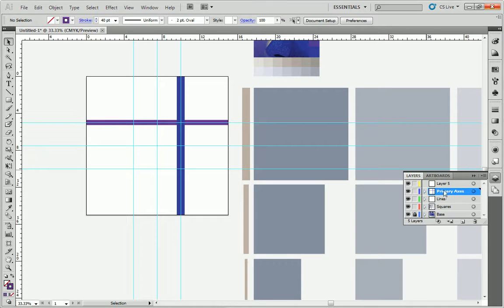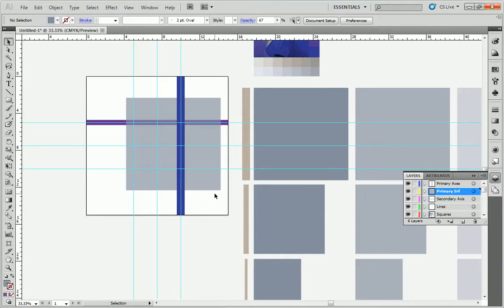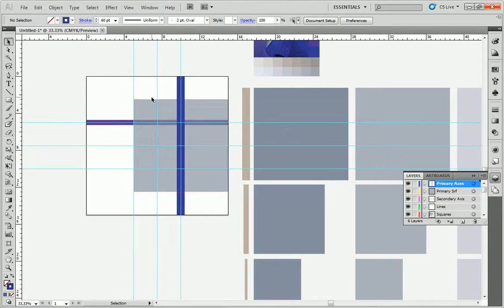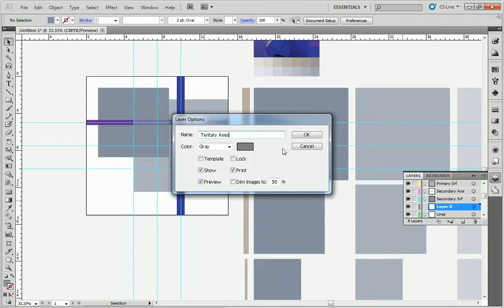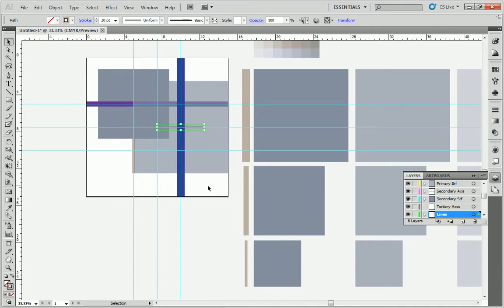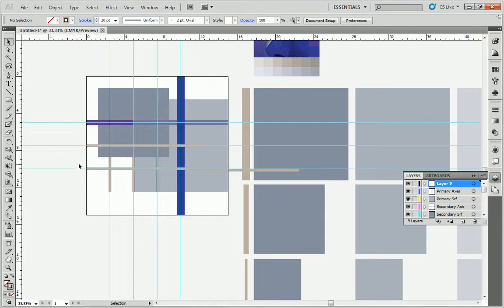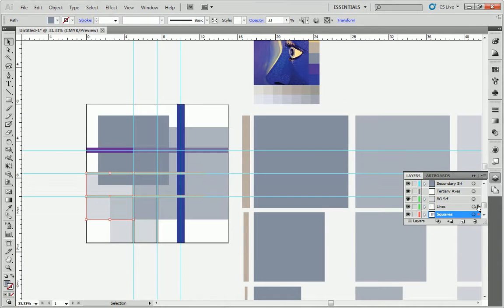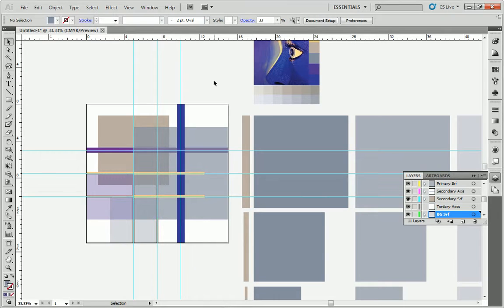74 - Illustrator - Graphic Conceptualization - Really Long Explanation of 2D Design Concepts